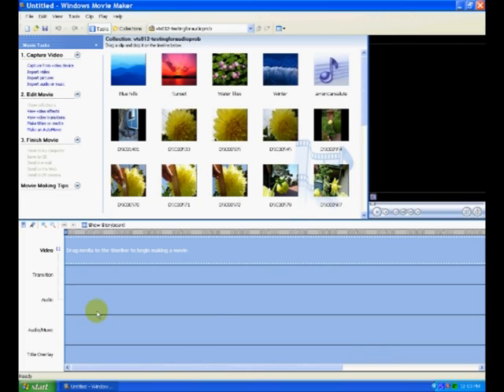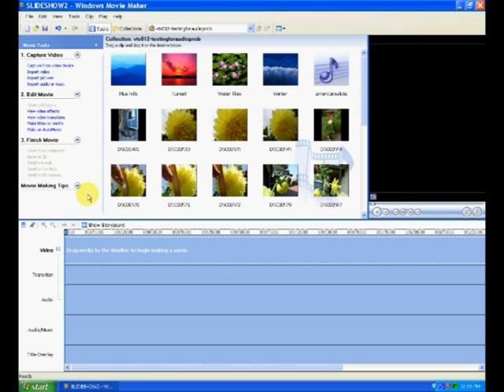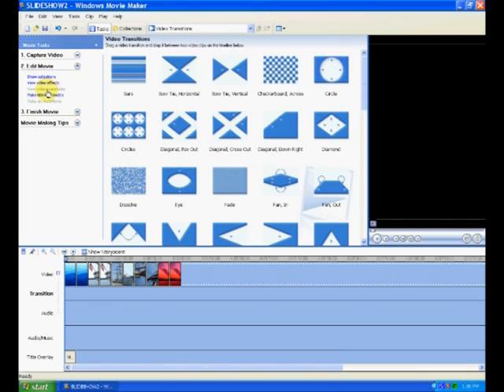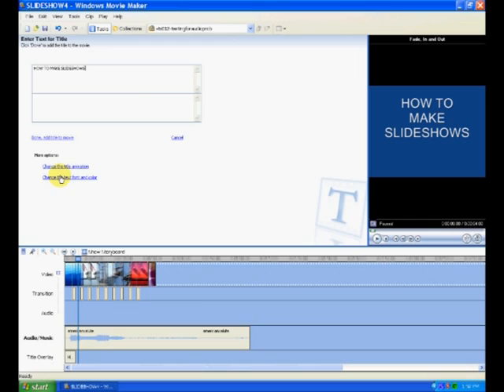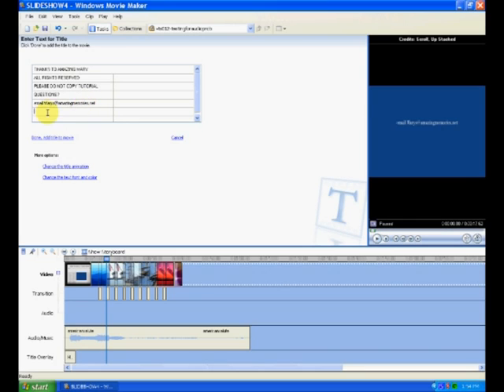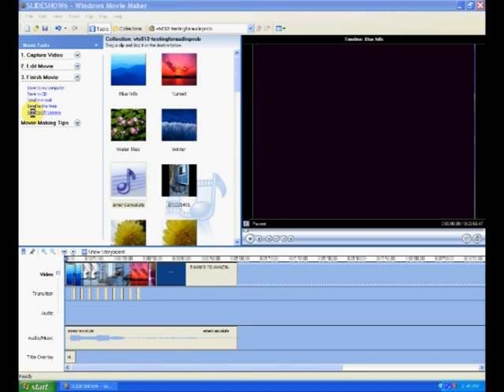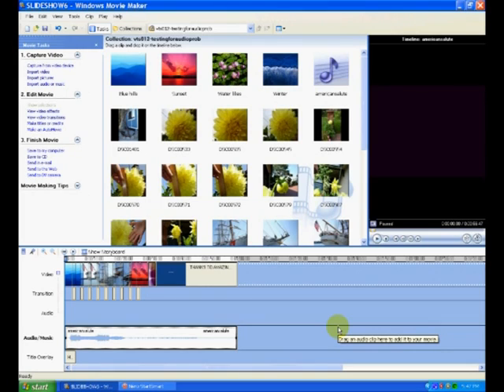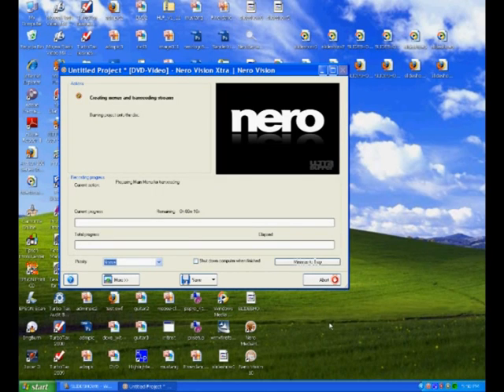amazingmemories.net, howtomakeslideshow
amazingmemories.net tutorial of how to make slideshows by using a program you most likely already have on your PC. How to make slide shows and photomontages is what this video is all about. Check it out and if you need more help or you don't want to do it yourself see our for all the information.